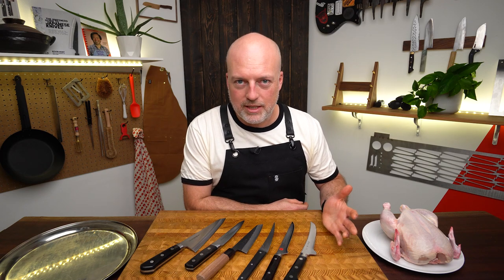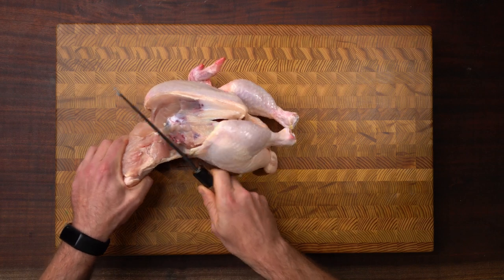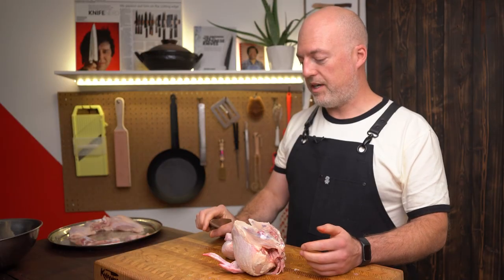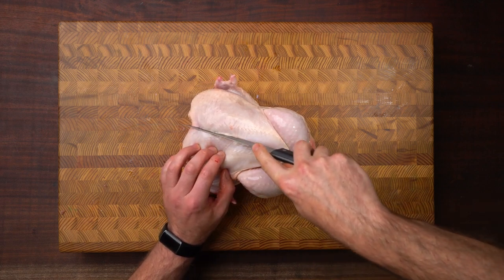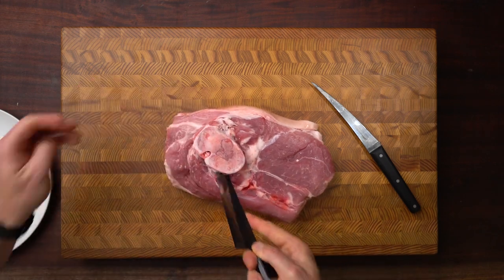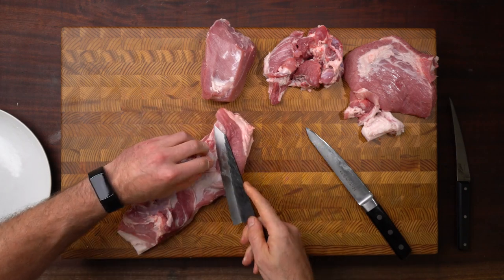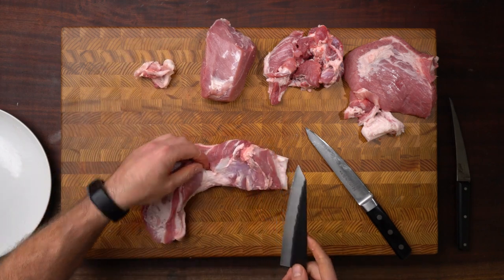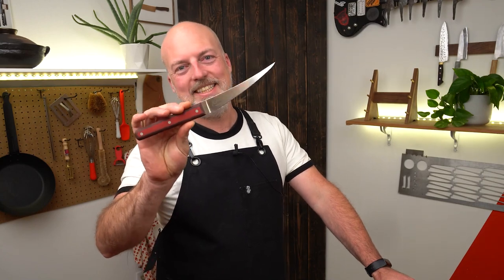Honesuki v.s. Flexible Boning Knife - BONING KNIFE SUPER COMPARISON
BONING KNIFE SUPER COMPARISON - Honesuki v.s. Flexible, the Ultimate Butchery Blade What's the best knife for butchery? We sell many at Knifewear, including the honesuki and traditional western-style flexible boning knives. Today we're comparing them on chicken and pork to find the best knife for home and professional butchery! Former chef Mike is here to put his skills to work and help you find the perfect knife.

Boning Knife Breakdown 0:00
Honesuki Chicken Test 2:50
Honesuki Maru Chicken Test 7:36
Flexible Boning Knife Chicken Test 10:30
Tunnel Boning Pork 13:20
Seaming & Trimming Pork 15:52
Skinning Pork 19:07
Which One Wins? 21:34